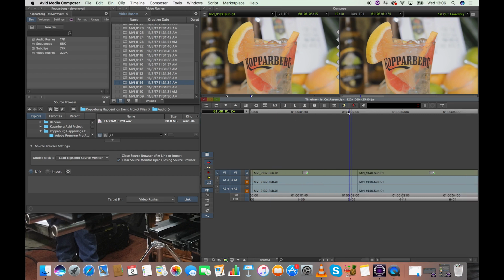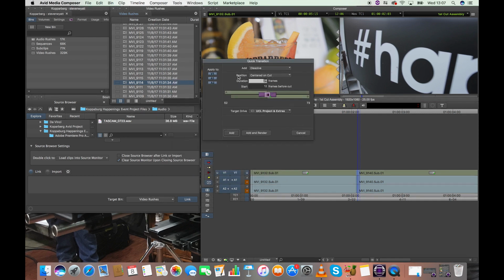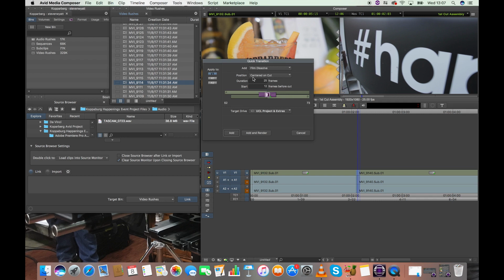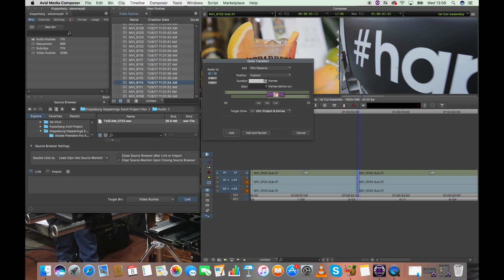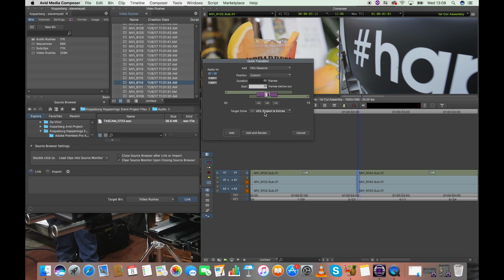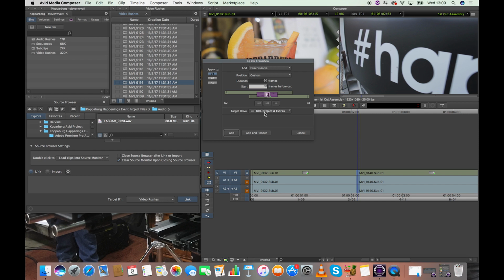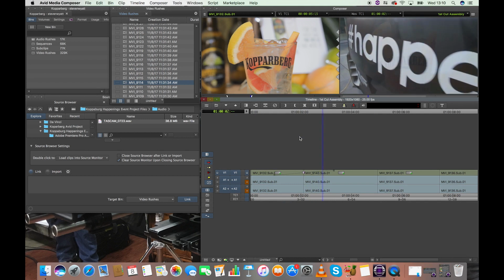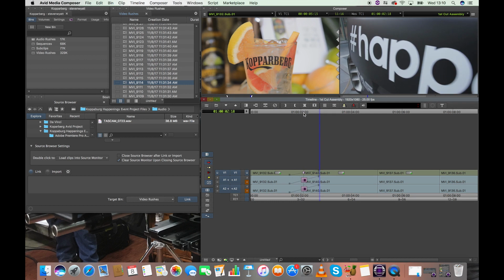Avid Tutorial 7 Audio & Video Transitions